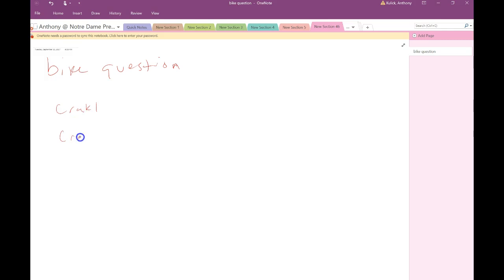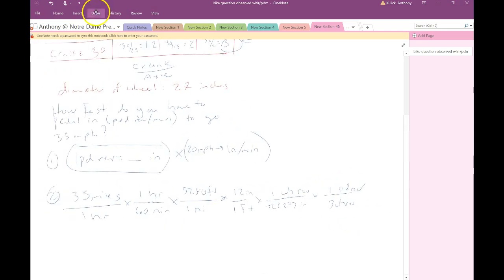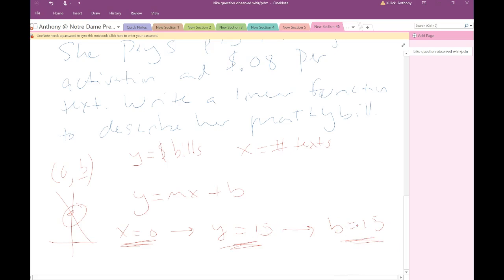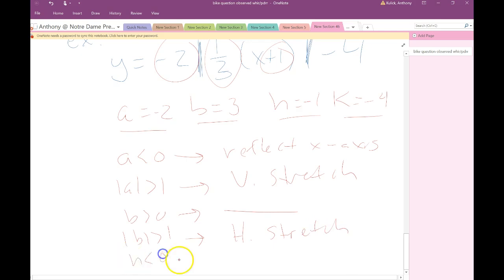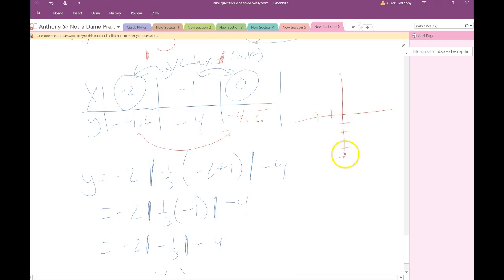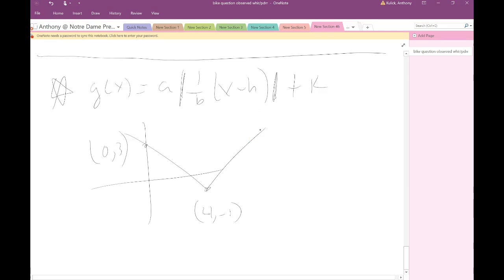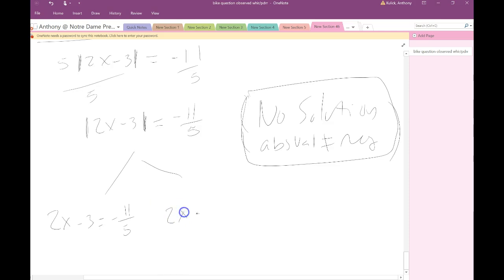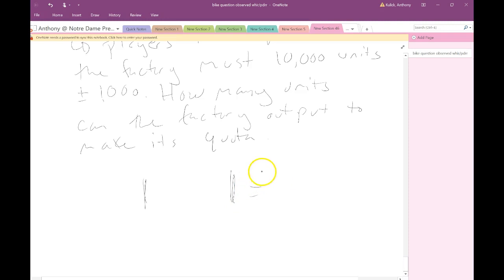unit test review 4th hour